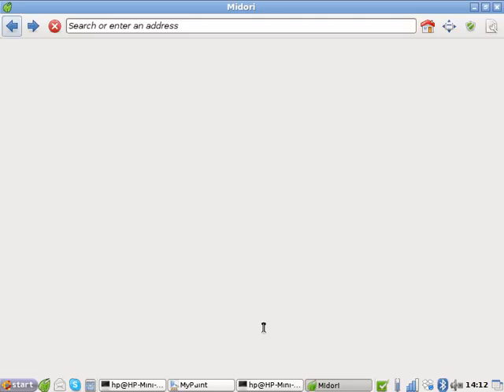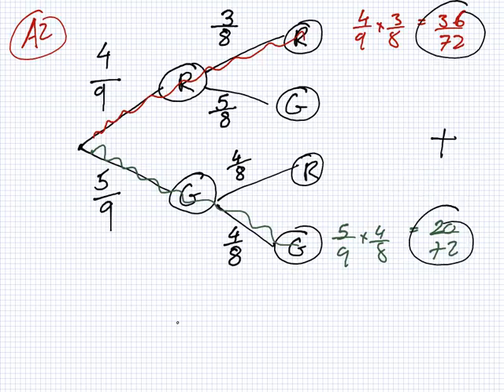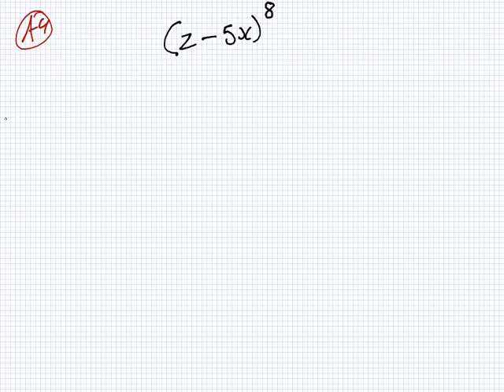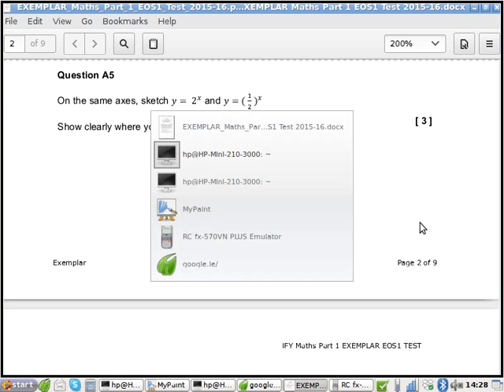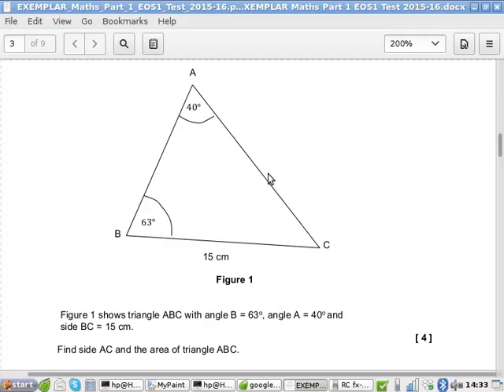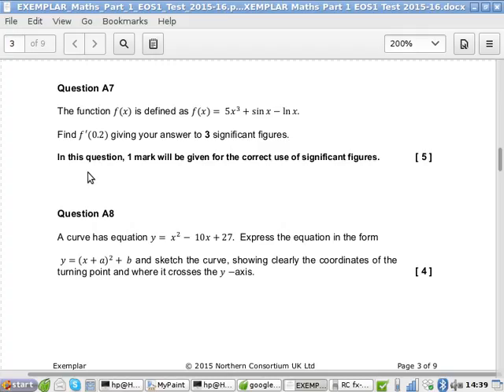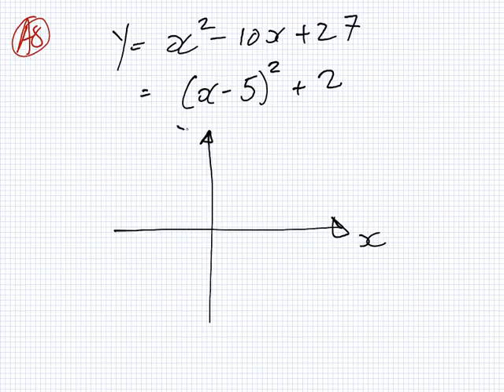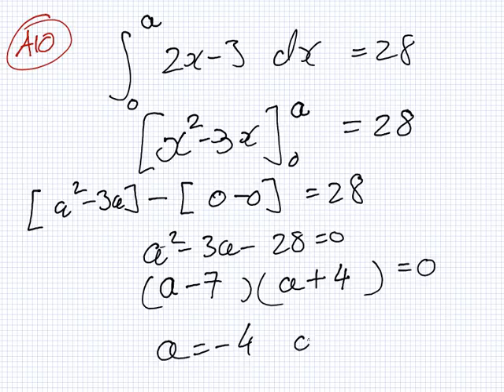Mathematics Part 1 | Tutorial | 27-03-2017_14:10:04